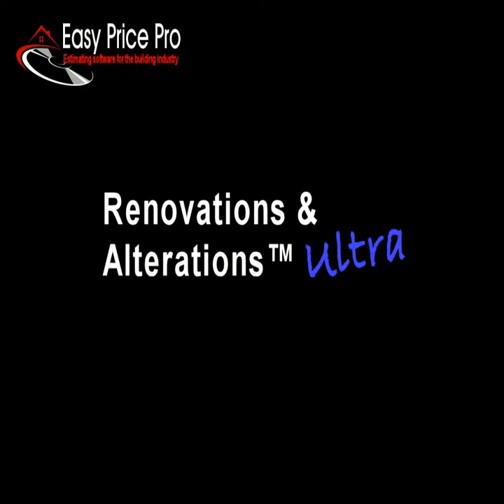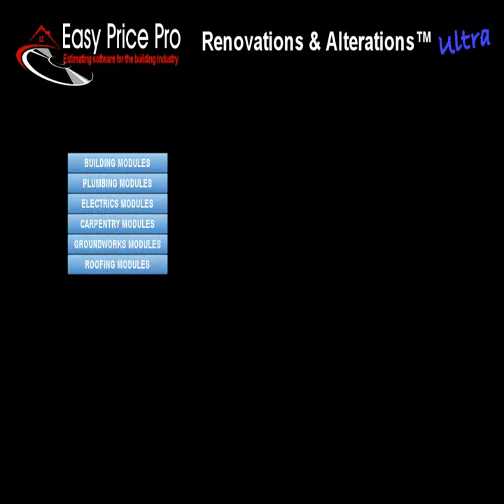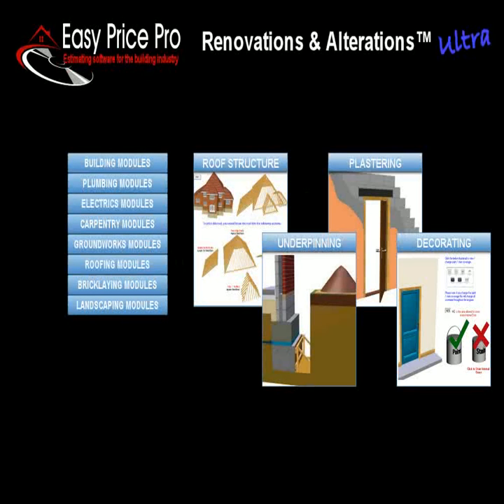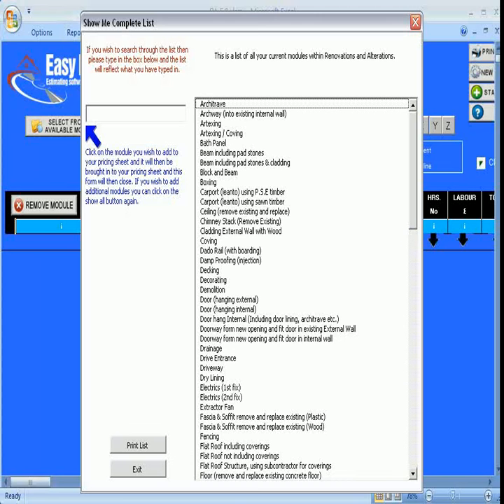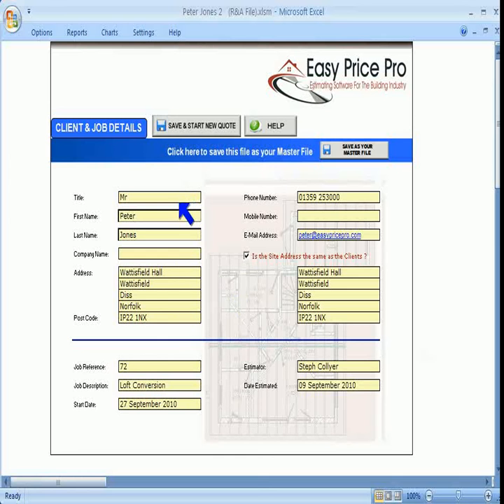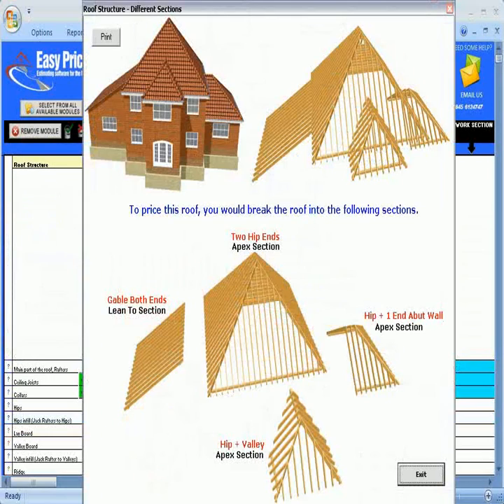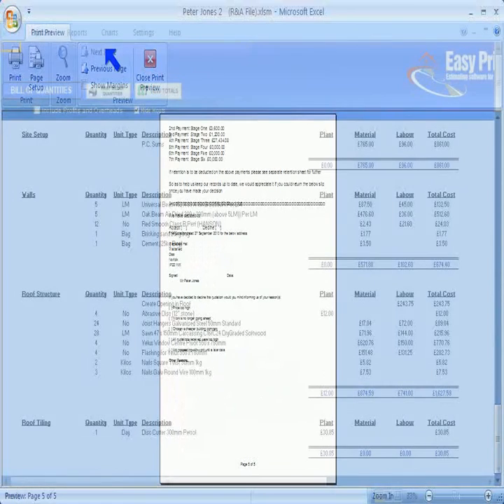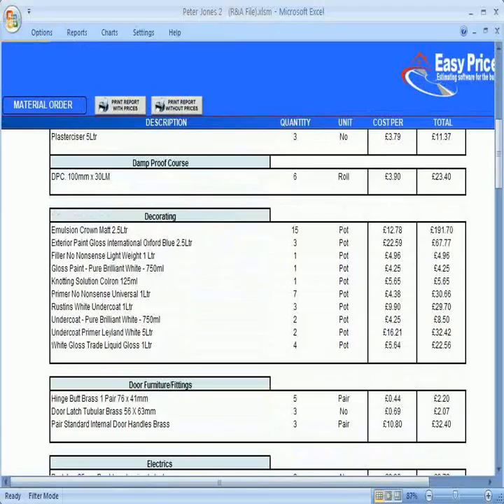Easy Price Pro - Welcome to Total Build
Welcome to Total Build - this clip will show you how easy to use Easy Price Pro's estimating software really is. Renovations and Alterations Ultra effortlessly generates Material Order Sheets, Bill of Quantities, Summaries, Charts and a Written Quotation for your client - automatically!